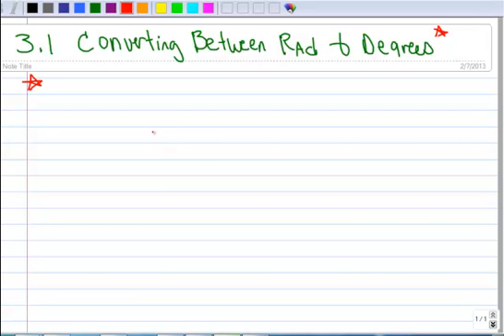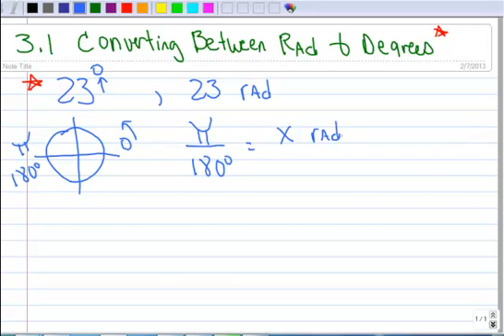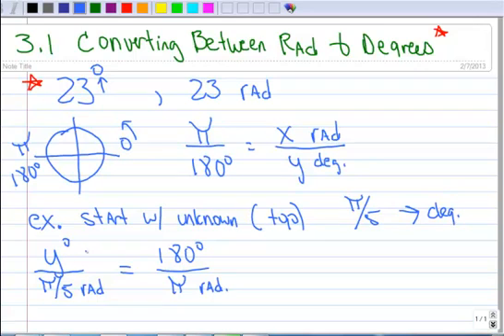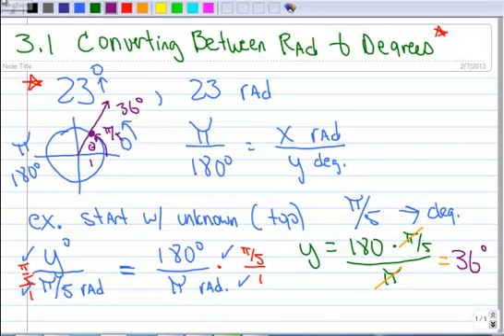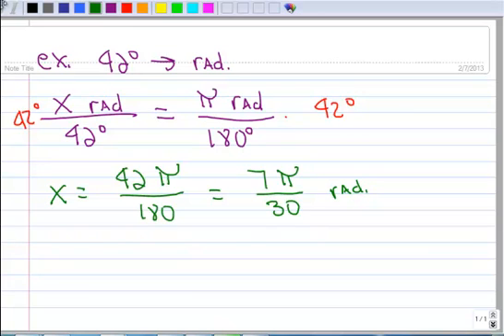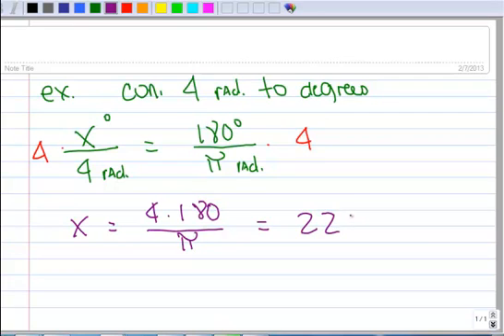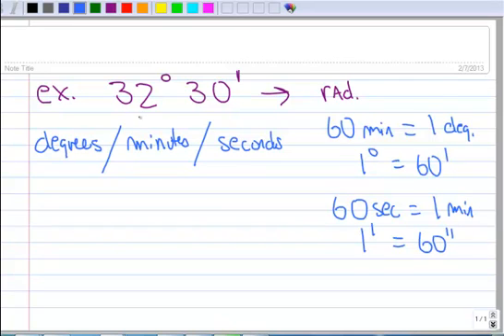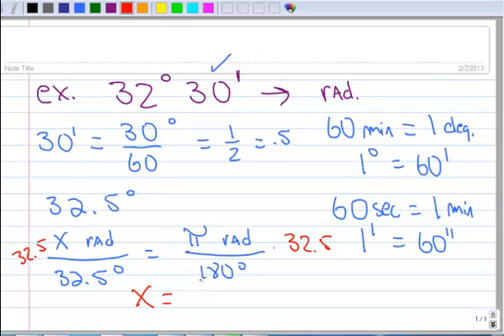3.1 Converting between radians and degrees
This video shows several examples of convering between radian measure and degrees.